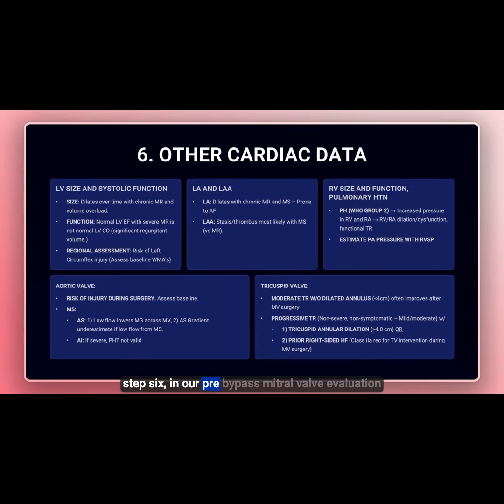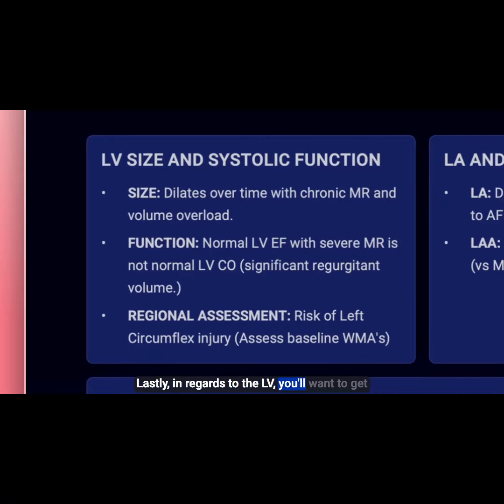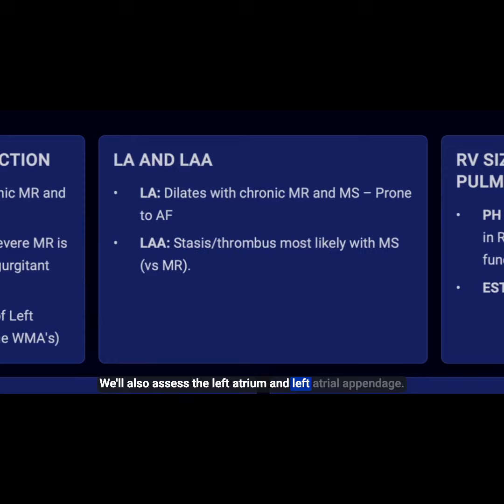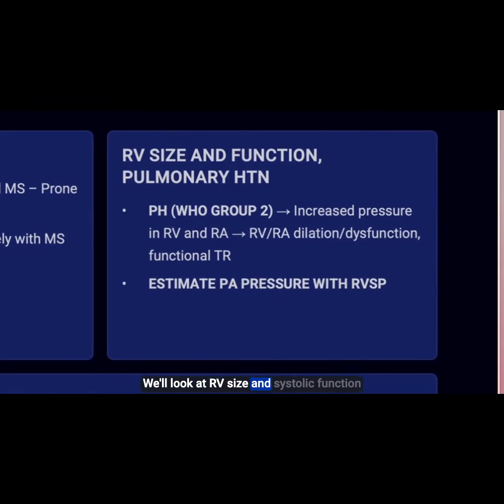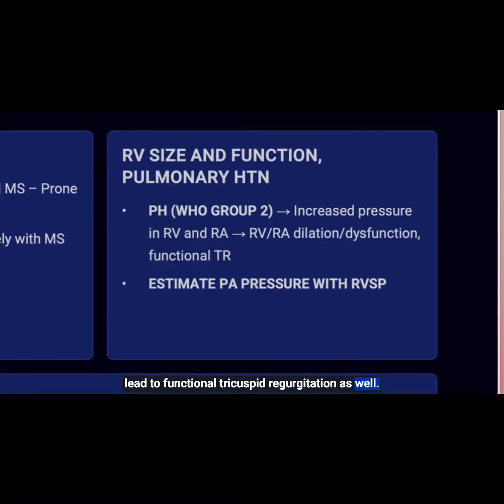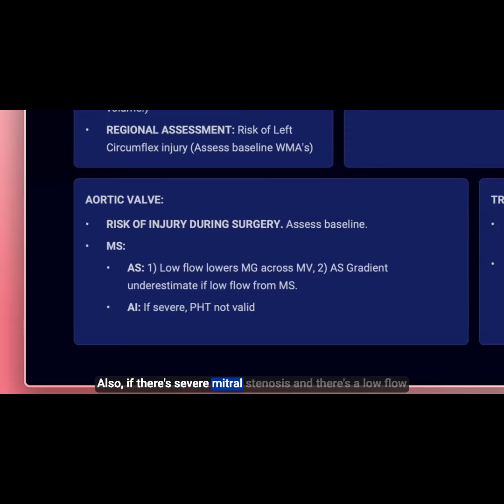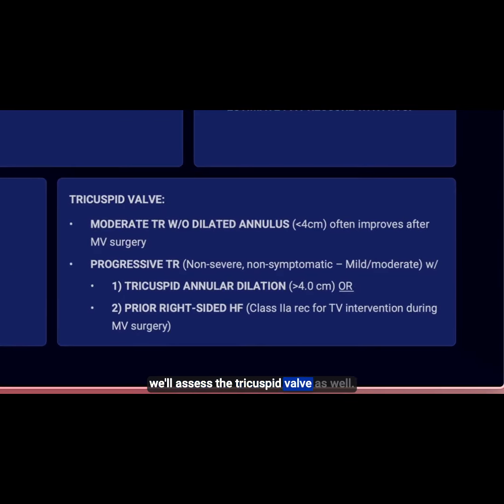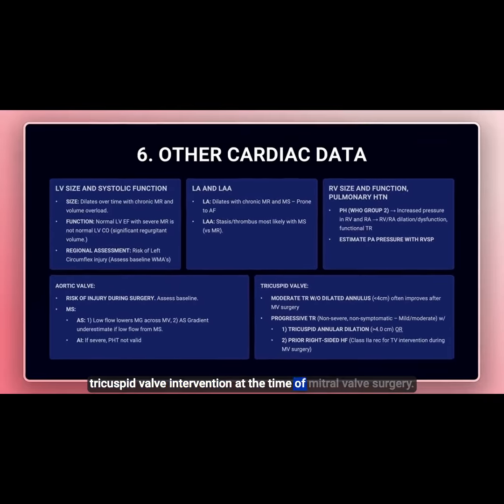Echocardiographic evaluation of the LV, LA, LAA, RV, AV, and TV in patients undergoing MVR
Here’s the checklist for everything in the heart to evaluate with TEE prior to MVR.